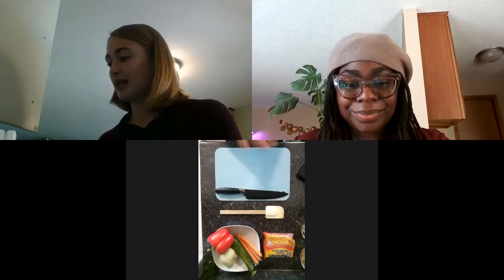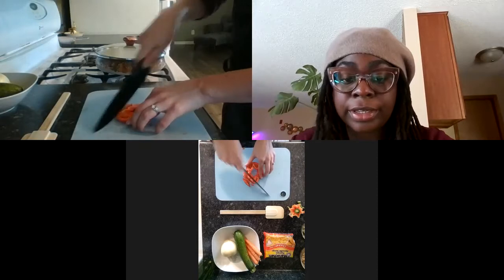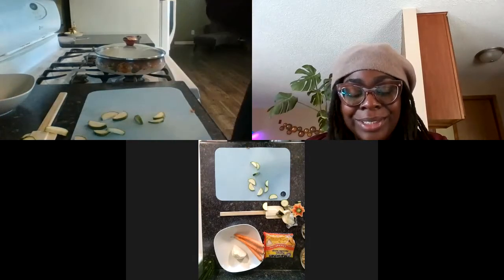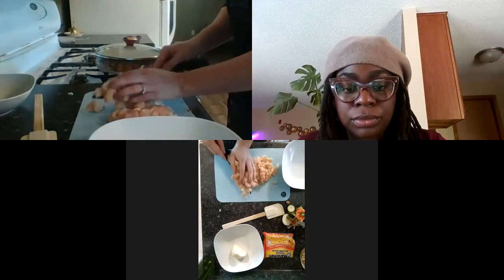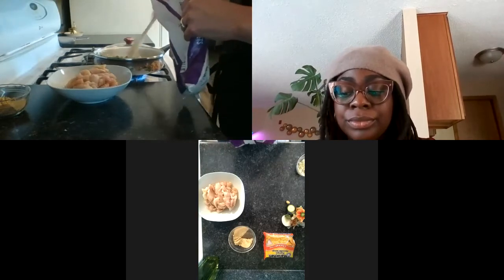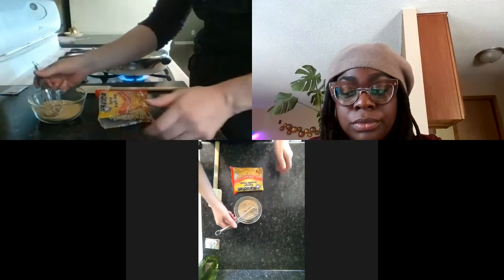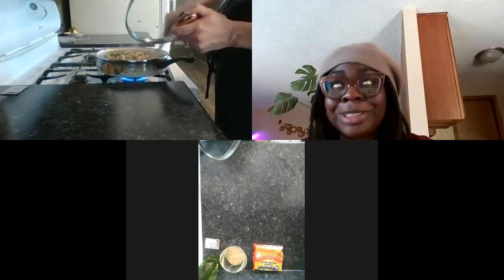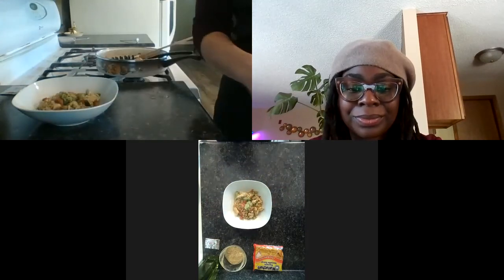Ramen Noodle Skillet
Hi Everyone! This week on Cooking Connected, we used a recipe from the University of Minnesota Extension Real Life, Good Food website! Check it out for more recipes and nutrition tips

We value your input. Please use program code: E097581